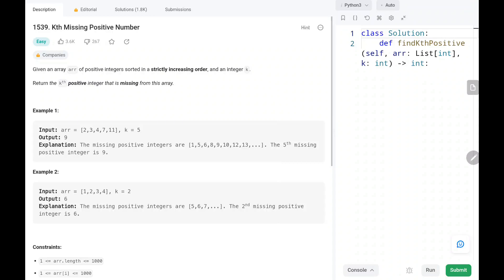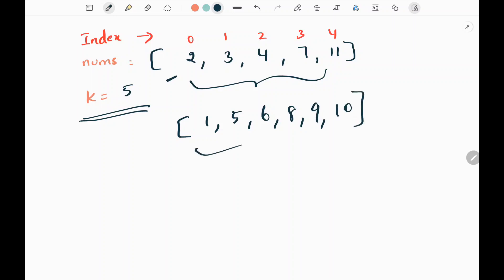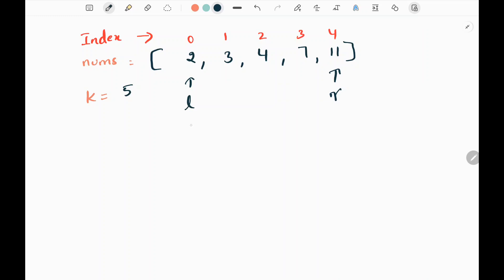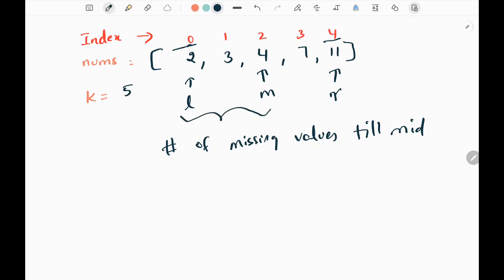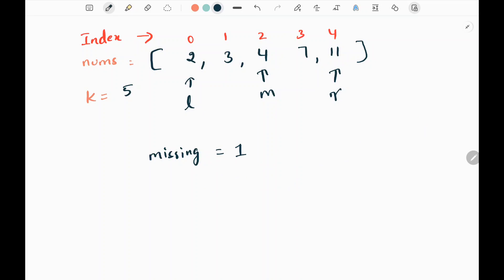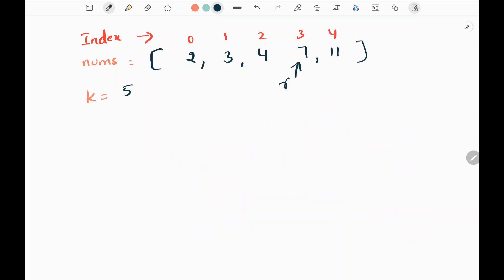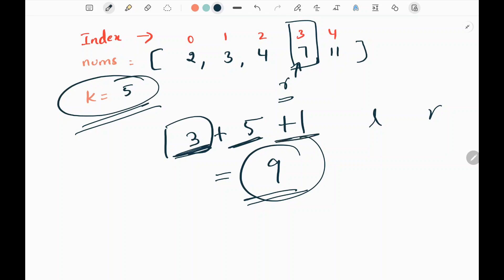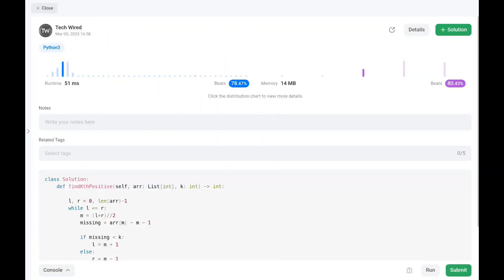Kth Missing Positive Number - Leetcode 1539 - Python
This video talks about solving a leetcode problem which is called Kth Missing Positive Number. This question asked in many top companies.